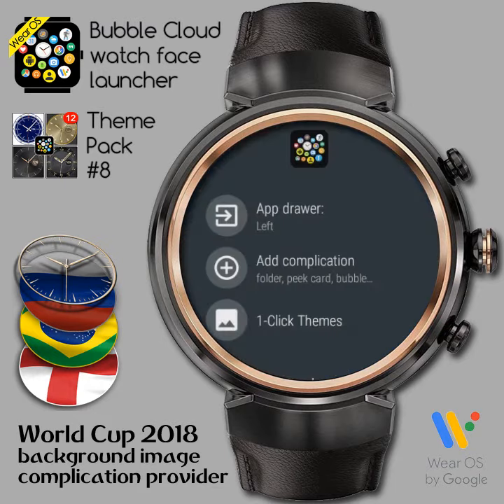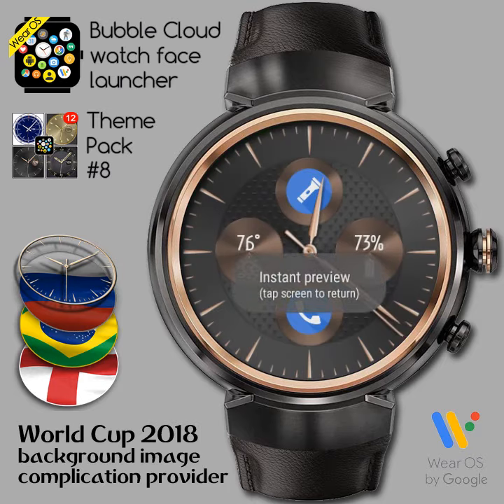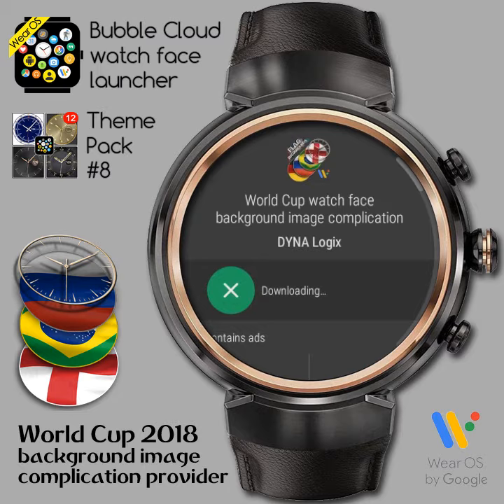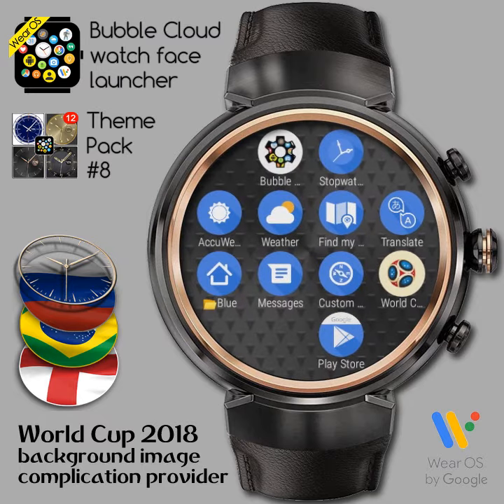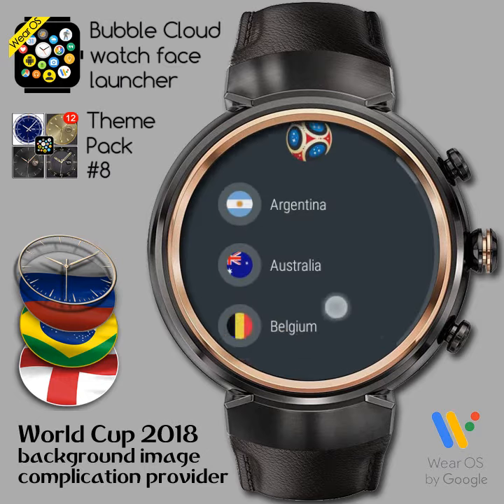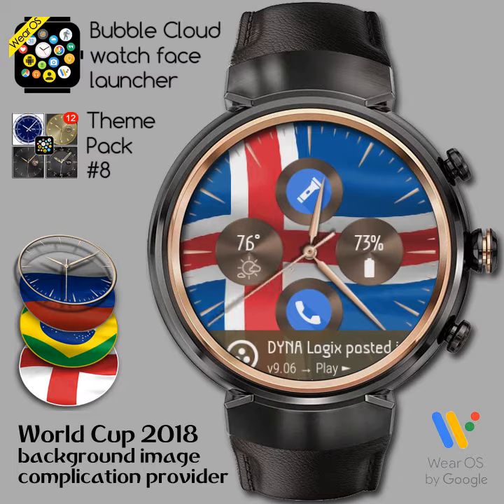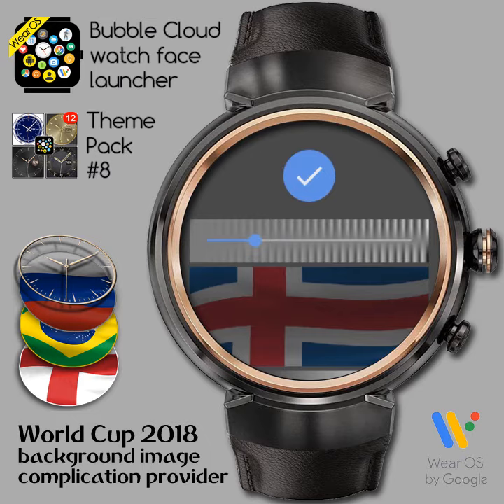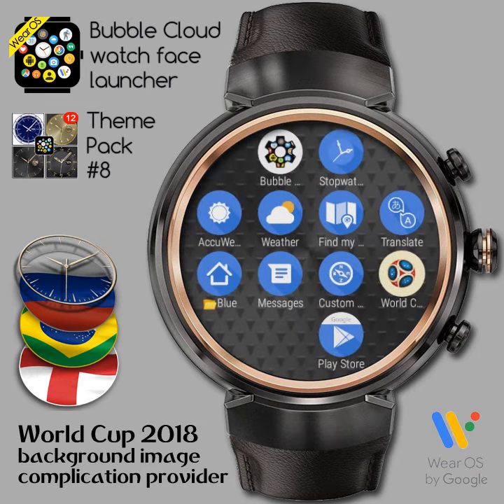World Cup 2018 Flags Wear OS background image provider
Compatible with all Wear OS (Android Wear 2.x) smartwatches.